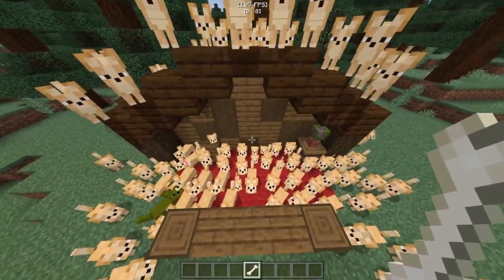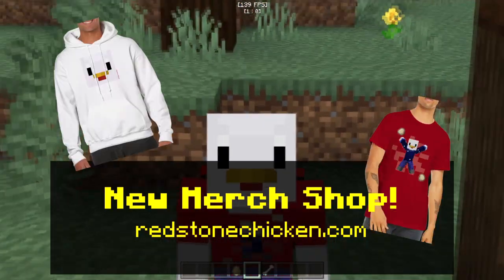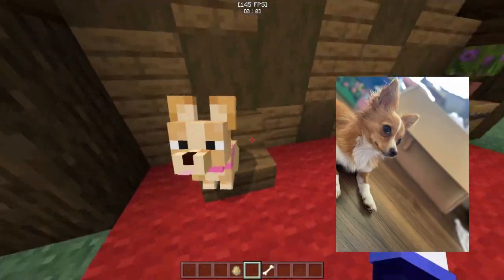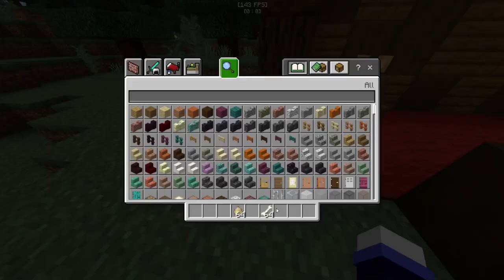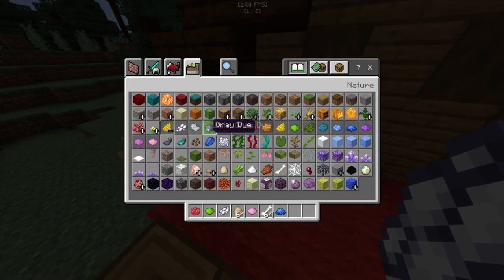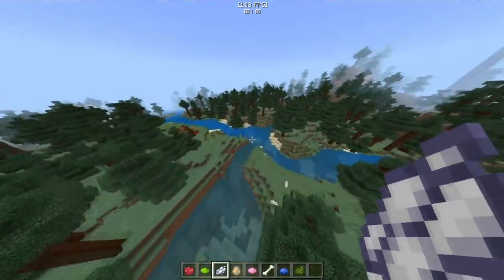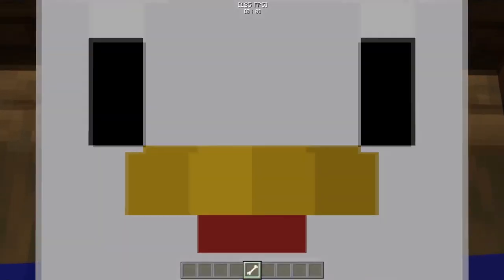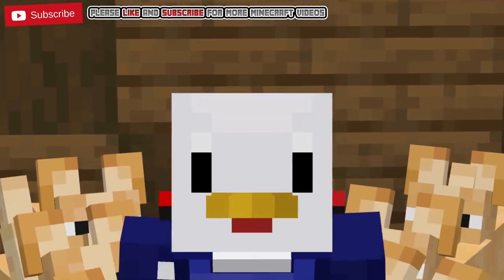I added my real life pet Chihuahua Mimi into Minecraft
In today's video showcase I've created an add-on to import my pet in Minecraft, this add-on has a number of features which you'll see in the video.